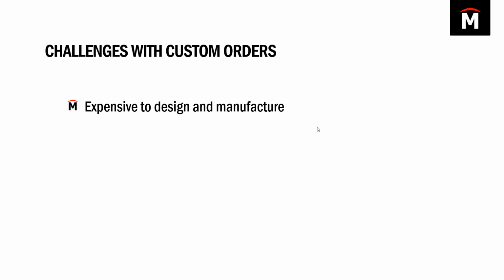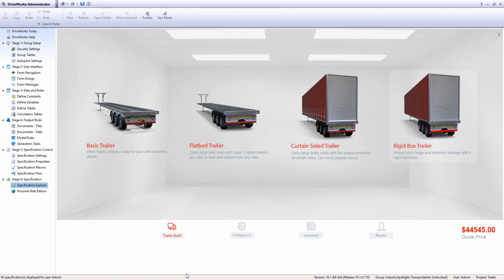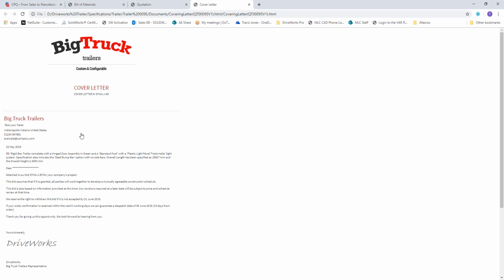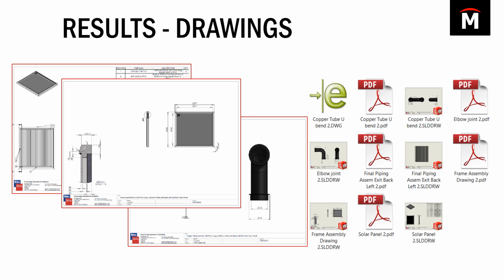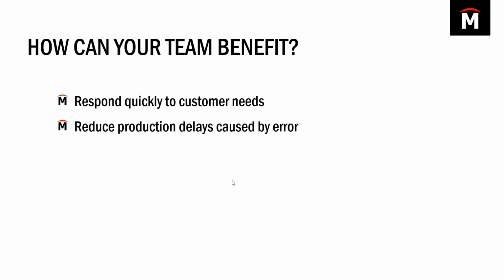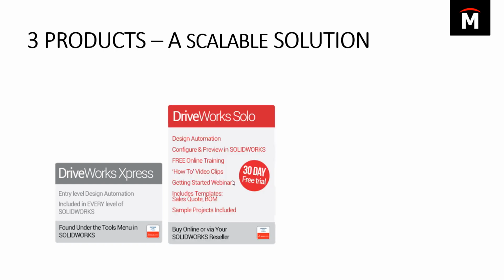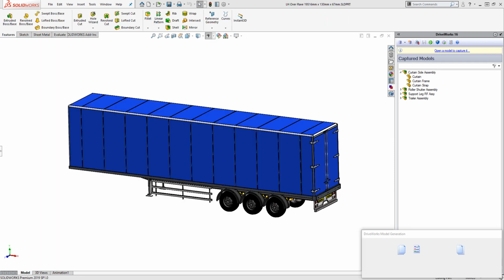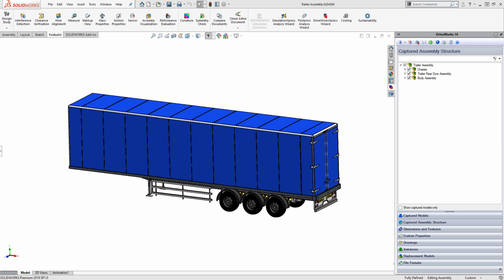Take Your Design Time from Days to Minutes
Join MLC CAD Systems' Travis Jones as he shows you how to take your design time from days to minutes with DriveWorks. You'll learn how to:

1. Easily configure custom designs through an intuitive interface
2. Quickly generate CAD files and related documents
3. Reduce the cost of custom designs
4. Quickly quote configure to order products